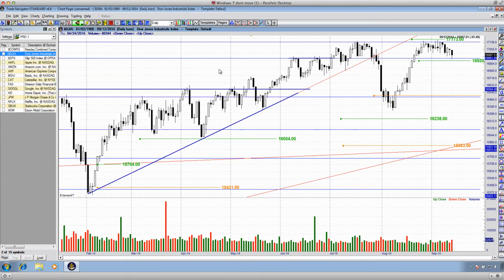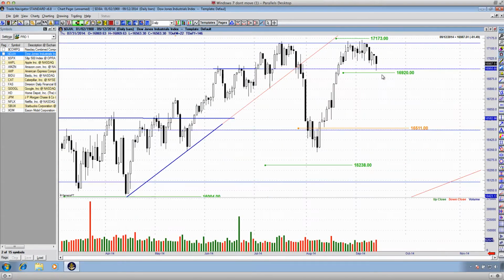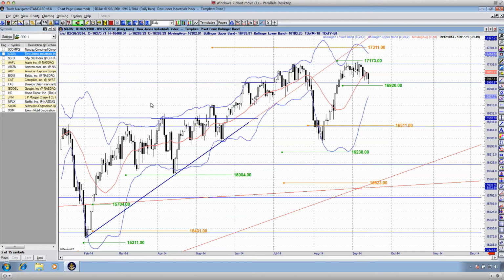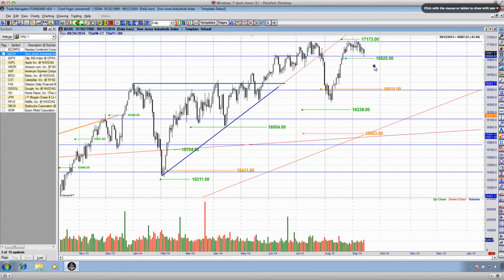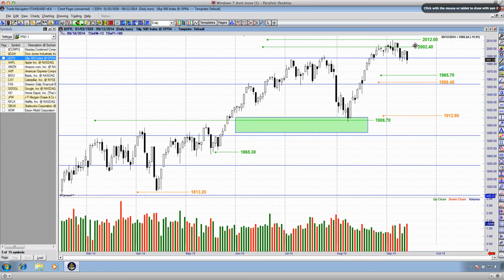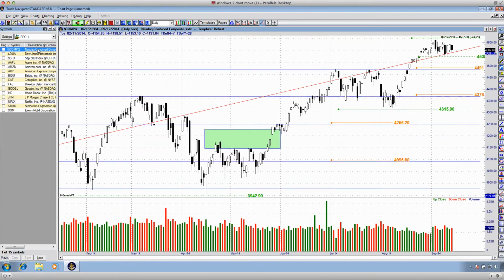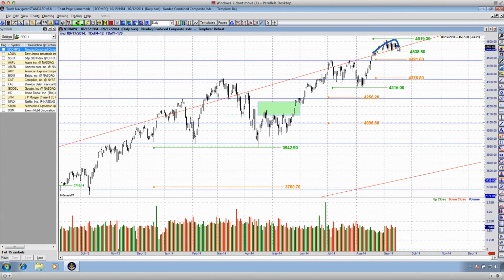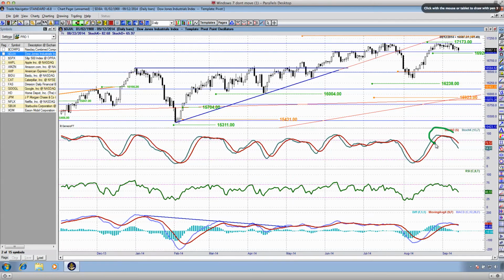Weekend Market Update Sept 2014